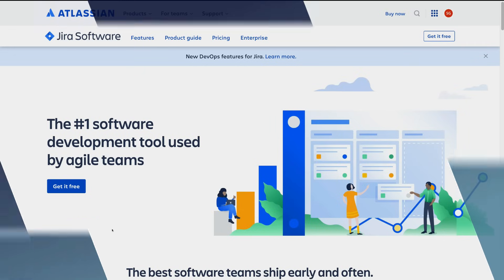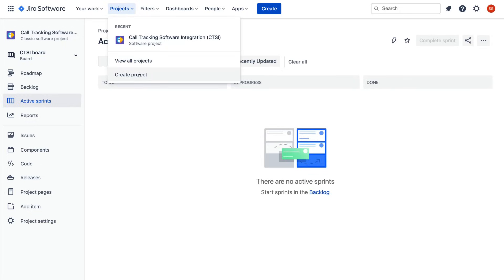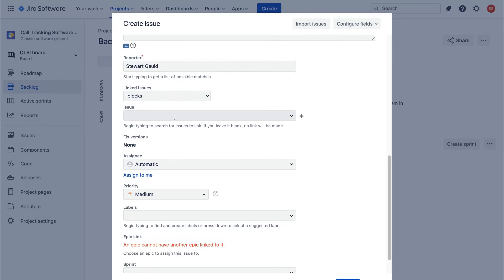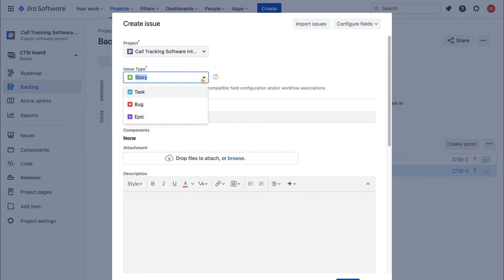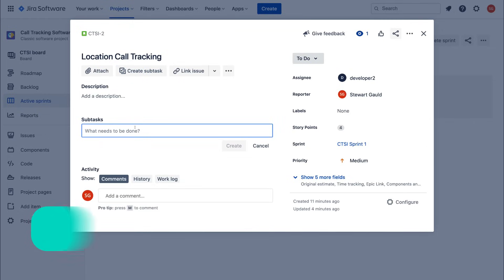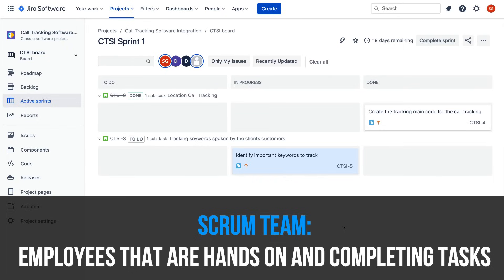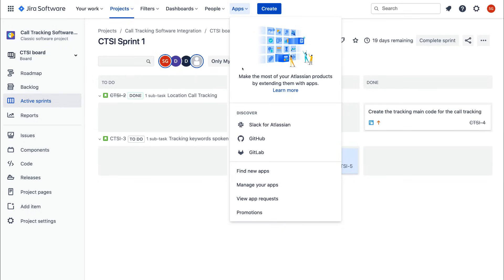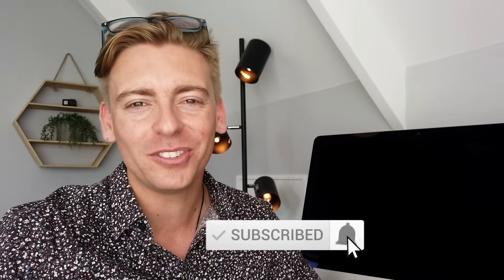HOW TO USE JIRA | Free Agile Project Management Software (Jira tutorial for Beginners)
✅Get started with Jira project management for free ➜

IMPORTANT: This Jira link is an affiliate link, which means we will get a commission if you upgrade to a paid plan (with no extra cost to you) through this link, and this helps support our channel so we thank you in advance!

Hey team, today we dive into this Jira tutorial for beginners and share how you can use Jira in an agile project management environment.

Jira is a project management software built for software development projects. However, Jira also offers project management workflows for other business and project types.

► Check out my short-form educational videos that I create for small businesses over on TikTok and Instagram.

Today we'll cover Jira's free plan that allows up to 10 users.

►In this Jira tutorial we cover the following chapters:

0:00 Intro
01:18 Getting started with Jira
02:14 Jira dashboard
02:39 What is an Agile Process?
03:04 Software Development Workflow
04:00 Create EPIC
04:10 What is an Issue?
04:38 What is an EPIC?
05:59 Create a Story
06:15 What is a Story?
08:03 Create a Task
08:26 Create a Sprint
08:34 What is a Sprint?
10:02 Create a Subtask
11:49 Scrum Roles
12:12 Product Owner
12:25 Scrum Master
13:17 Scrum Team
13:46 Add Teammates
13:55 App integrations
14:14 Other Project Types
16:24 Outro

Let me know if you found this Jira tutorial helpful. Also, if you have any questions make sure to pop them down below.